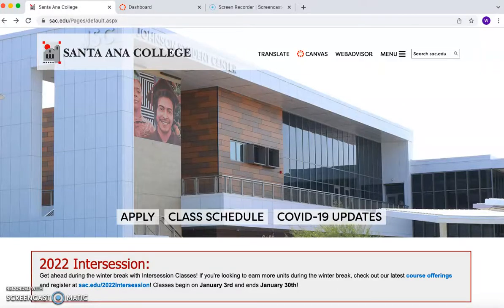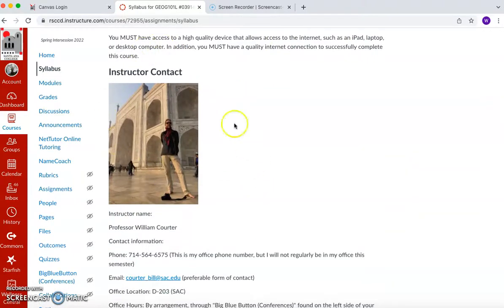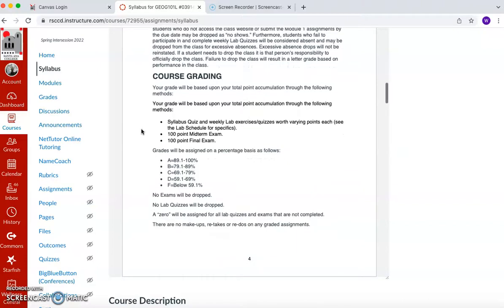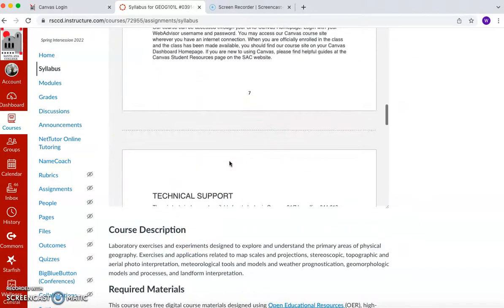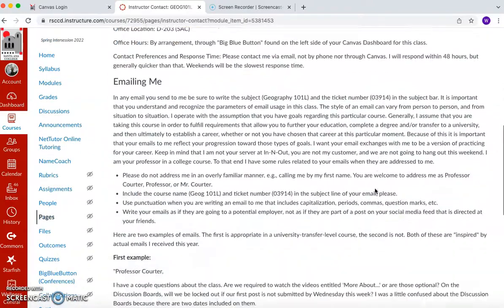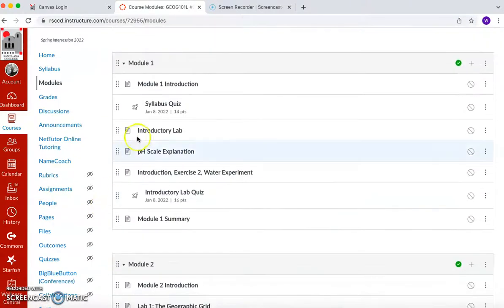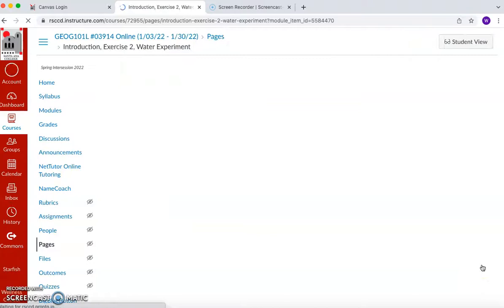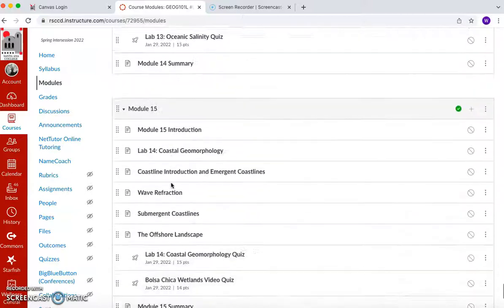G101Lab Intersession 2022 Intro/Overview